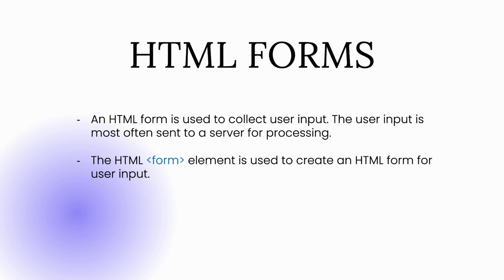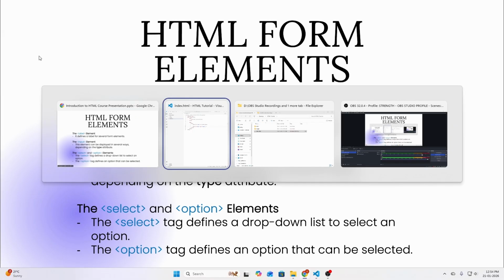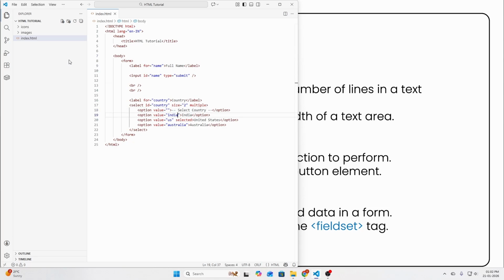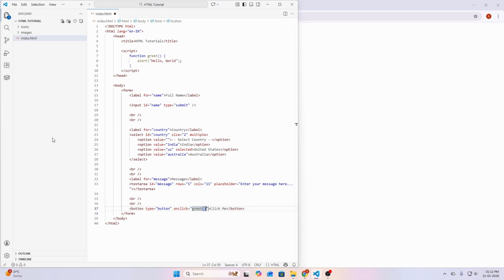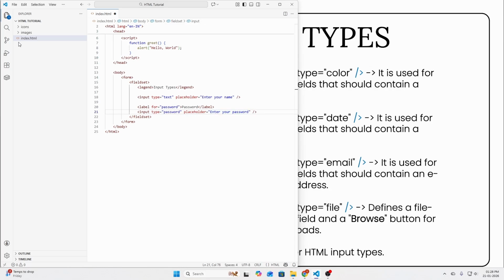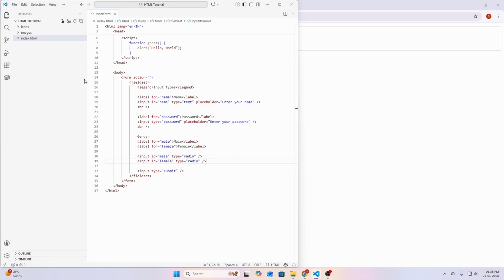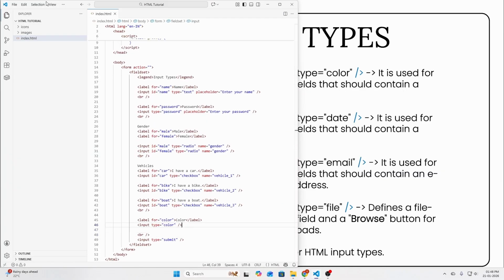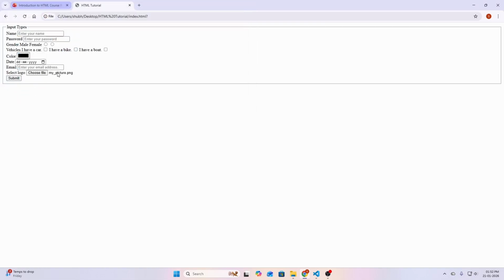Video 13 HTML Form, Form Elements & Input Types | HTML Made Easy! Learn Web Development Step by Step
✨ What you’ll learn:
- HTML Form
- HTML Form Elements or Tags